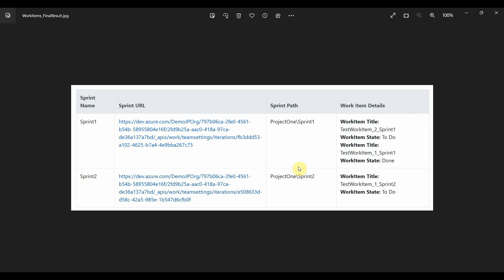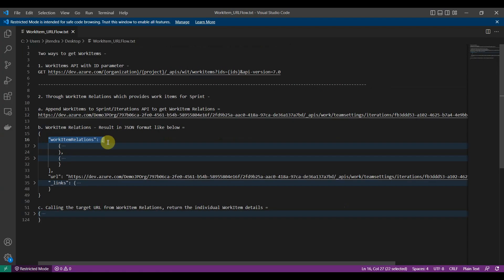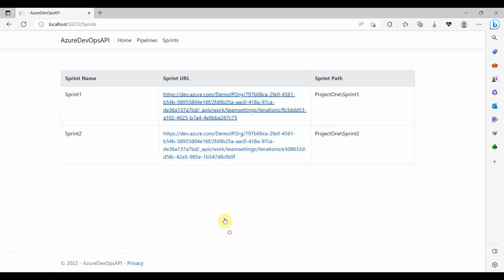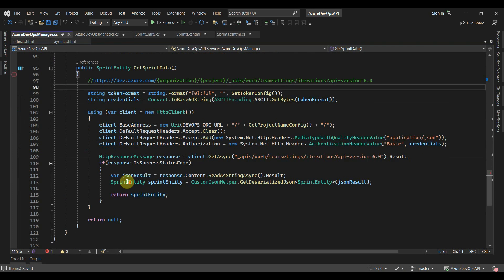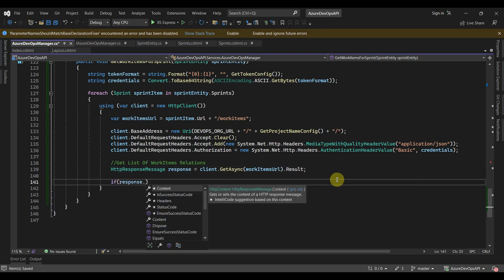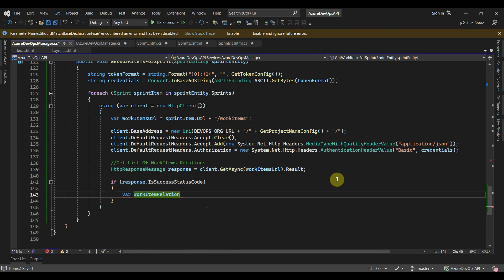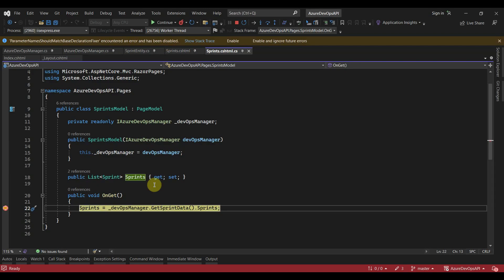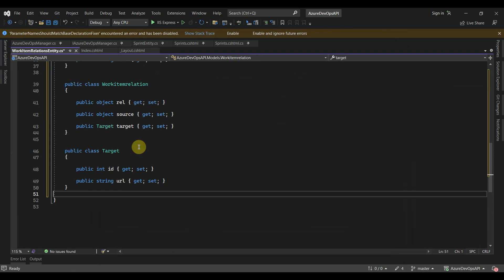AzureDevOps RESTAPIs Part-3 | .Net Core Project | Use APIs to fetch WorkItems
In this video, we will create update our .Net Core project to fetch Sprint WorkItem details from Azure DevOps portal using REST APIs.